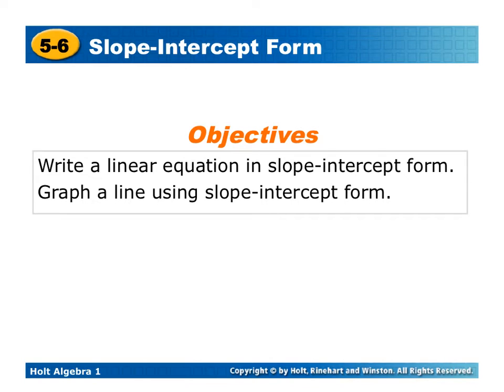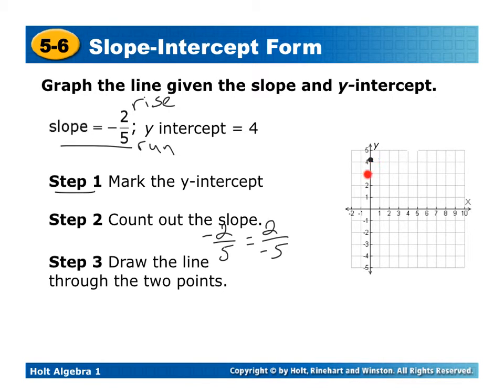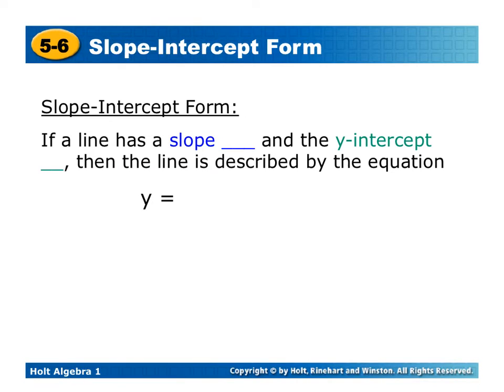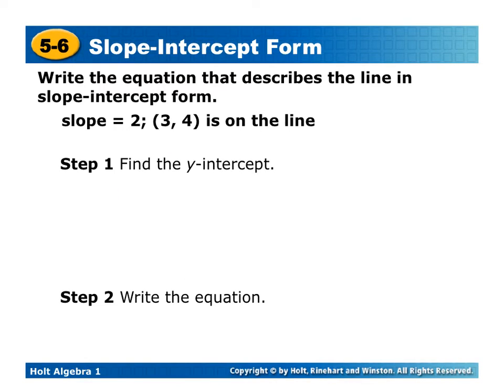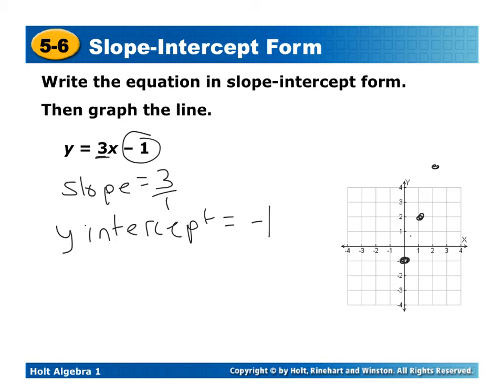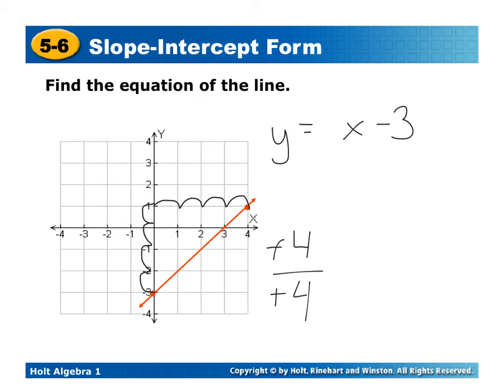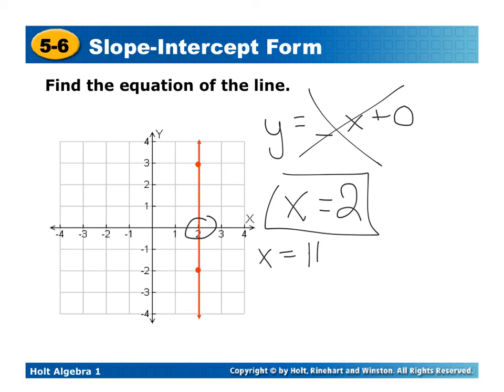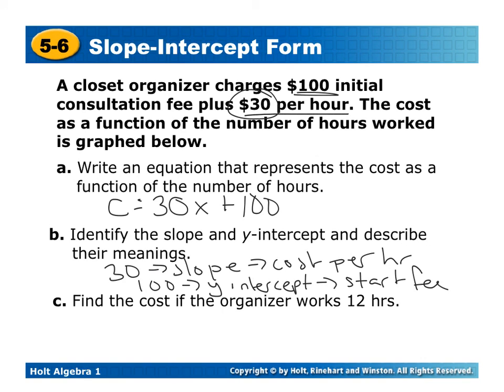Alg Slope Intercept Form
Intro to y= mx+ b